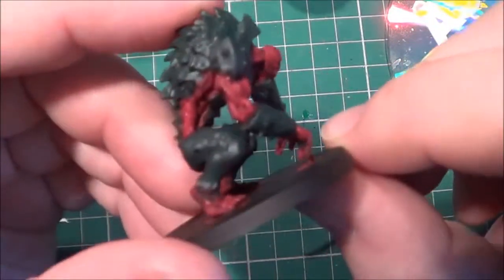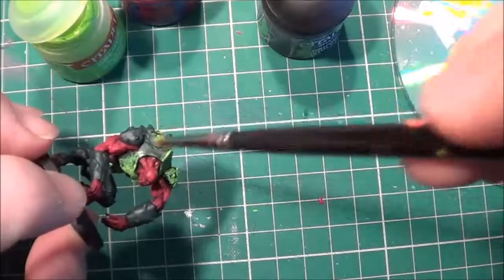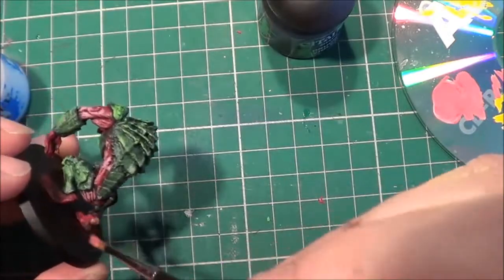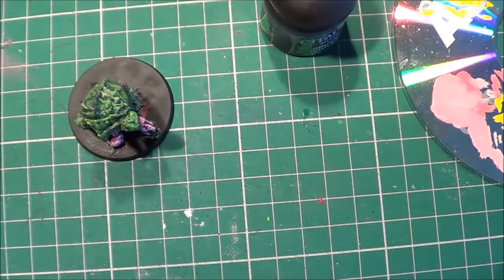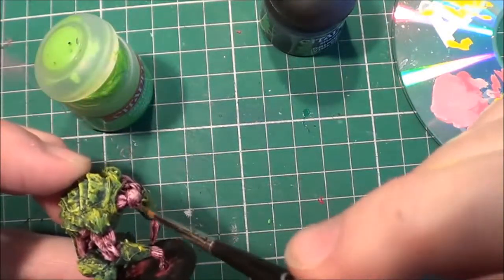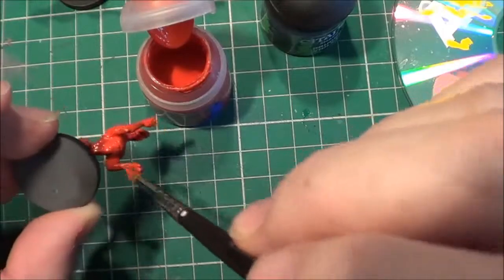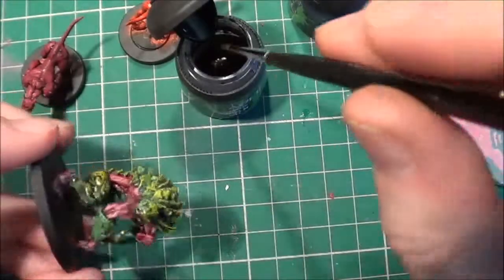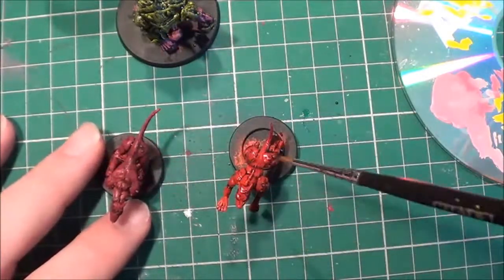Painting Deadzone: Stage 2 Plague figure 2 Part 2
Here's the second part of the video showing how I paint another of my Deadzone  Plague factions' stage 2 mutants, here I highlight and wash the Stage 2 plus I'm giving a basecoat and washes to the dog minis.